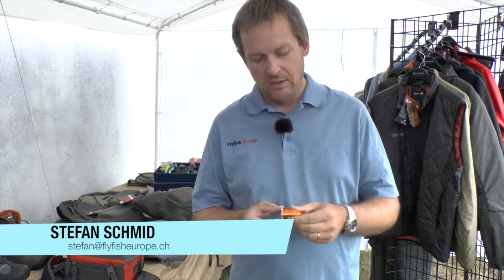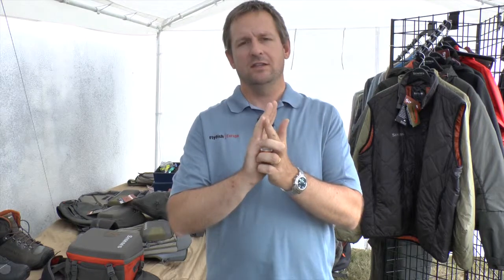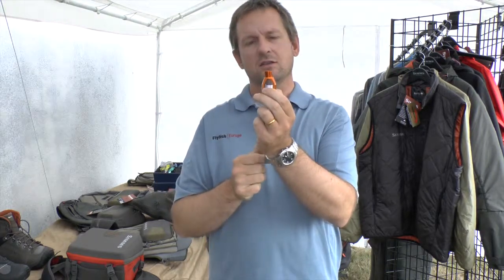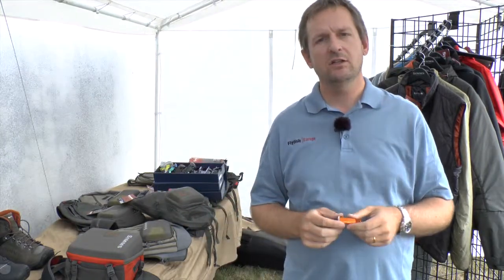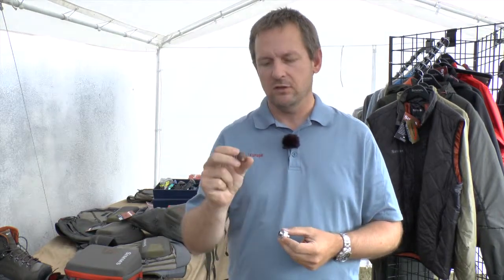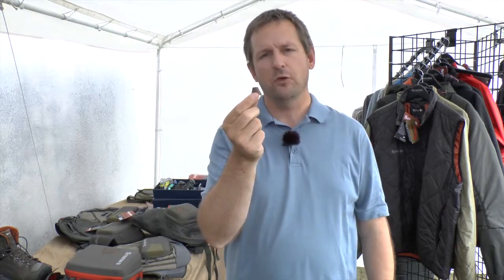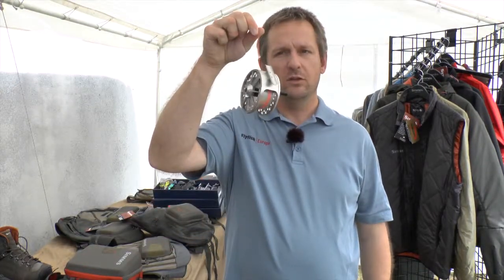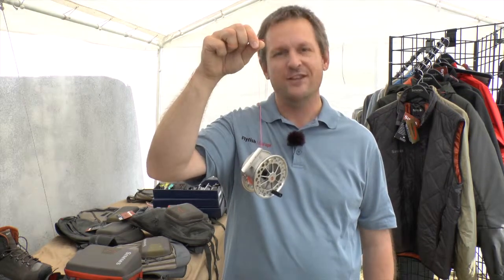FFE-2014 Waterworks Lamson